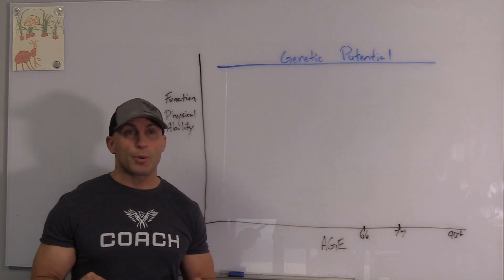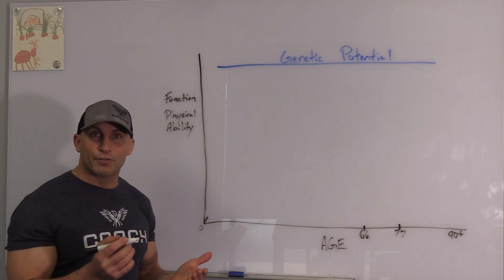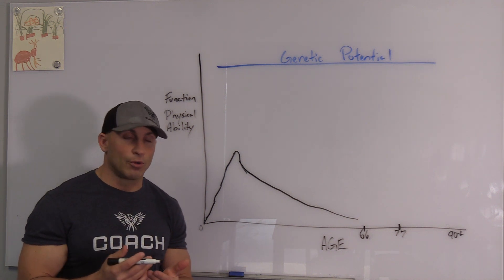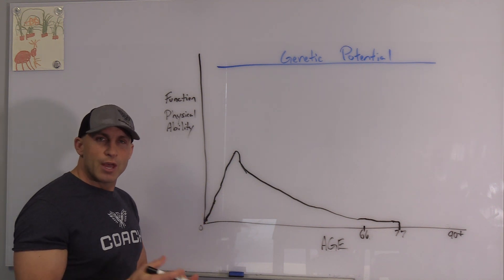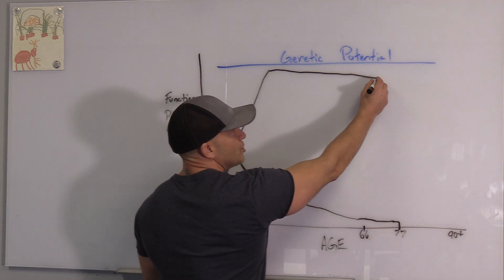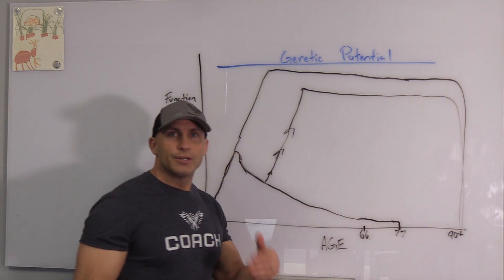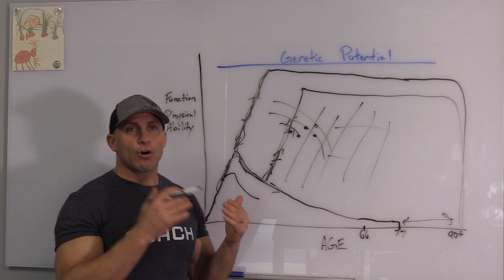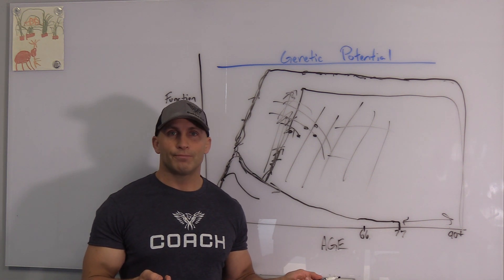Purposeful Progress - Why We Do What We Do.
I made this channel because I hate seeing so many people suffer because of the nonstop lies and BS promises being sold. Most of what I see being sold in the weight loss and/or health gain market is a waste of money at best. And worse, many are paying to make things worse.

I just want people to feel how good they can actually feel. And I want to educate parents so they are able to teach their kids so they don't have to suffer through the pain so many others do.

If you're ready to take control of your health and be one of the small percentage of people that feel amazing, joining one of my health clubs is the best way to do it.

In the likely chance you don't live next to one of the Eupraxia locations I created a free online program to help you get started.

For more about me and why I do what I do head over

If you'd like to get my book (all I ask is that you cover my cost) head over Everyone seems to think authors are hiding the real secrets. I give you EVERYTHING in this book.

*WORK 1-on-1 WITH Dr Czys*: If you are really ready, I mean really ready to make the changes necessary to start feeling awesome head
It will be the best return on any investment you've made.